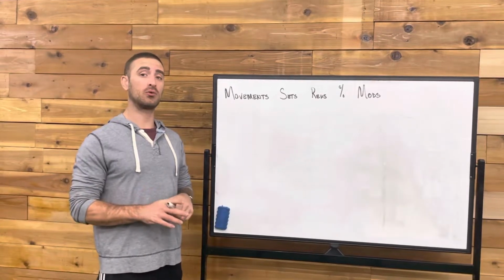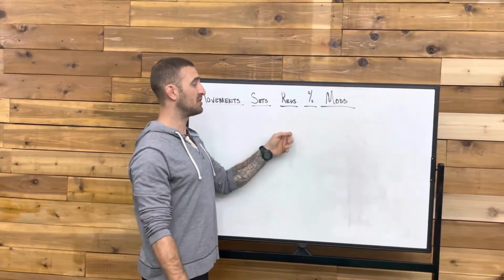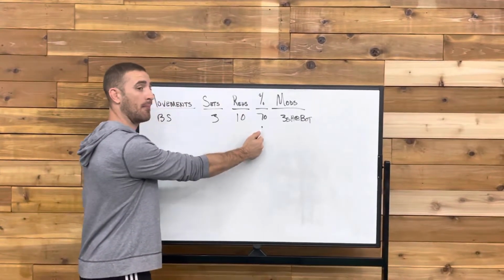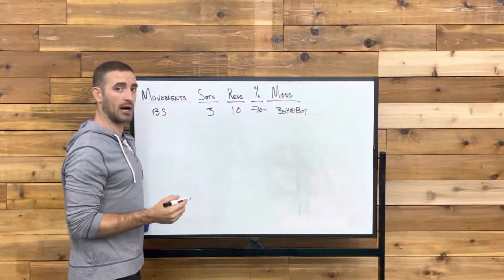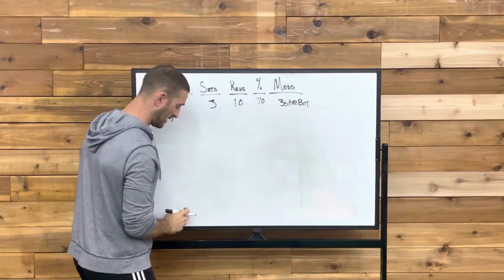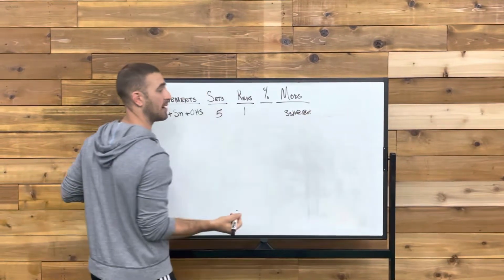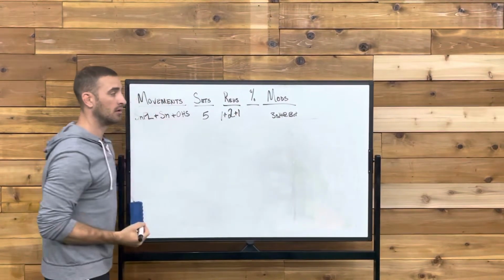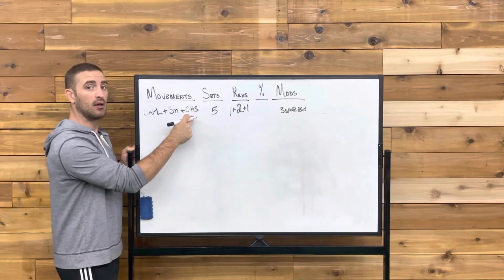HOW TO Read Weightlifting Programs | Barbell Method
HOW TO Read Programs | Barbell Method

Welcome to Barbell Method & thank you for stopping by! I hope this experience found you well & left you better =)

StreamBeats by Harris Heller @AlphaGaming

- Weightlifting Coach
- Olympic Weightlifting Coach (for Americans/CrossFit'rs)
- Snatch
- Clean
- Jerk
- Clean and Jerk
- Body Maintenance PODcast
- Body Mechanic
- Virtual Coaching
- Remote Coaching
- Custom Programming
- Submission Grappling
- Wrestling
- Brazilian Jiu Jitsu
- Weightlifting Foundations
- Weightlifting Foundations PODcast
- BJJ Strength and Conditioning
- BJJ Body Maintenance
- Chicago